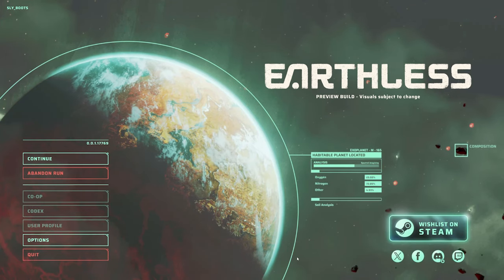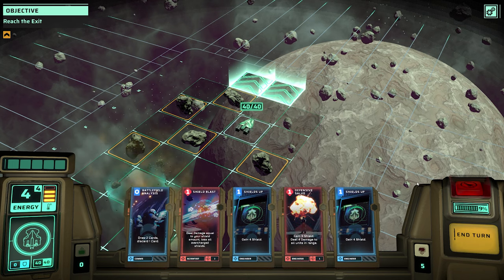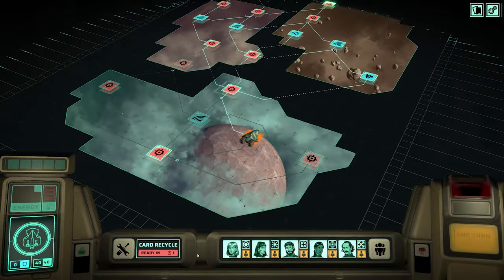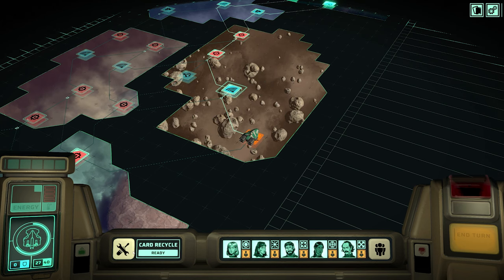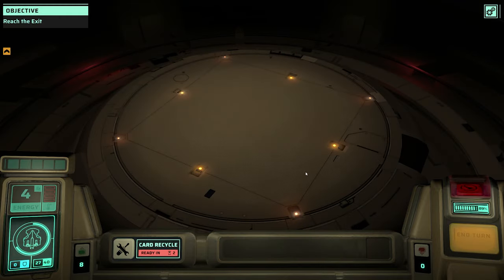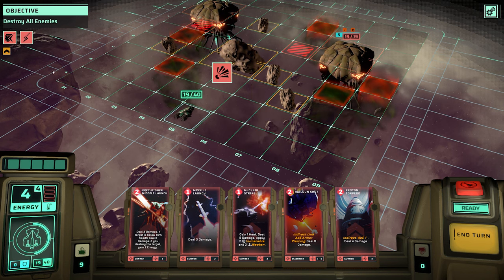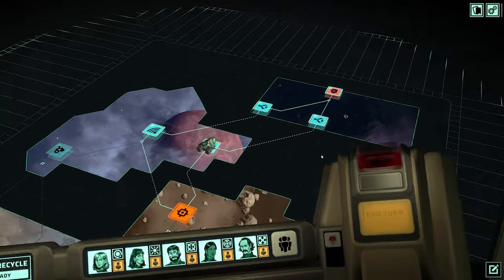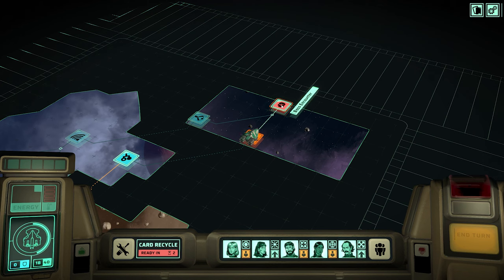EARTHLESS | Slay The Spire Meets FTL | Demo Preview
I take a look at Earthless, a new deckbuilding, sci-fi roguelite from the devs behind Hardspace: Shipbreaker. I had a great time with the demo, available during the Steam Next Fest in October 2023, with the game set to launch into Early Access sometime in 2024.